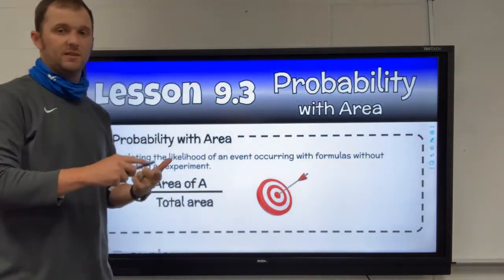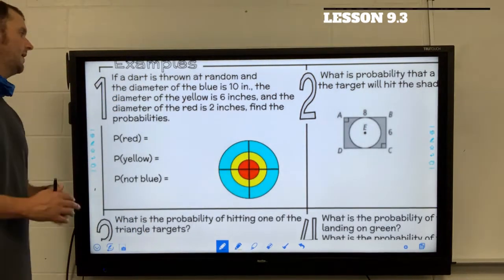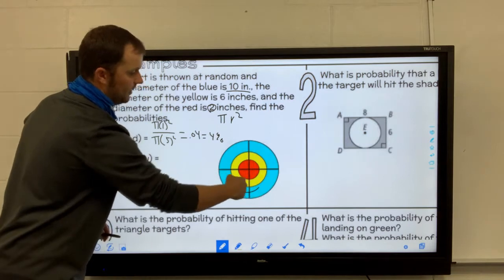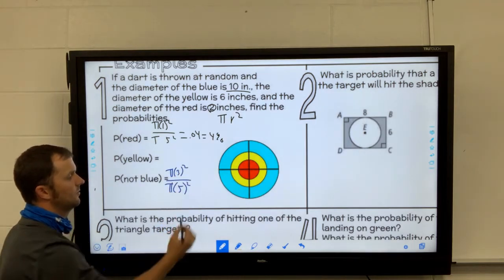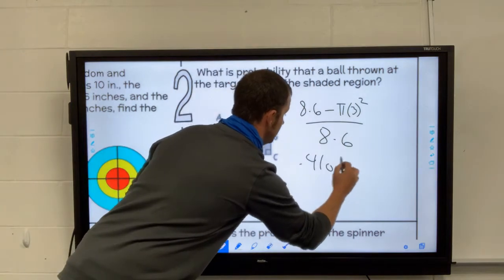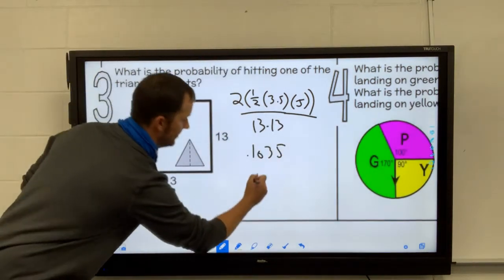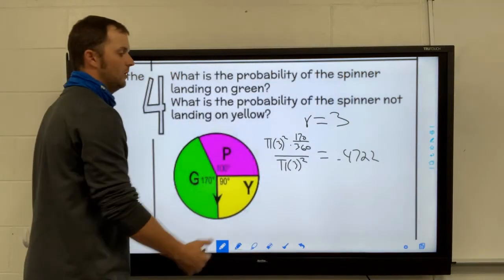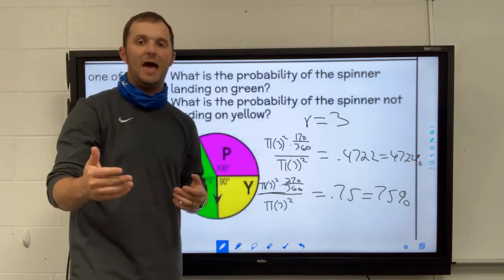9.3 Probability with Area